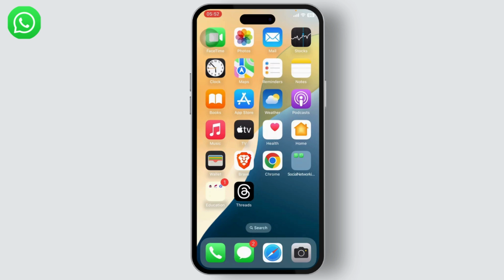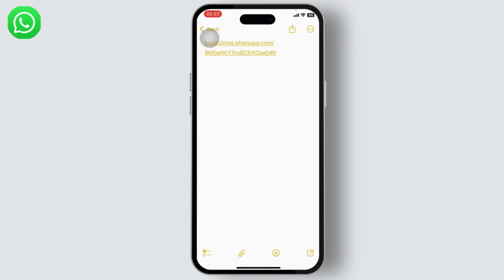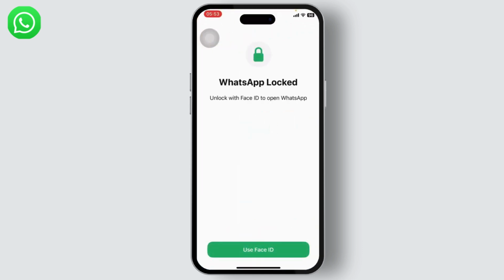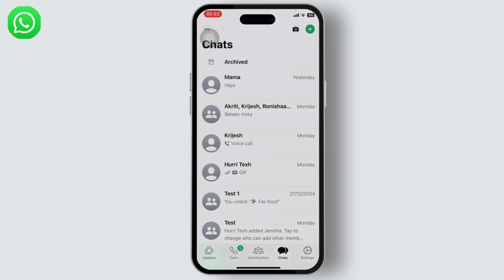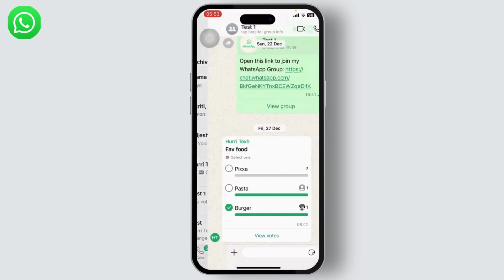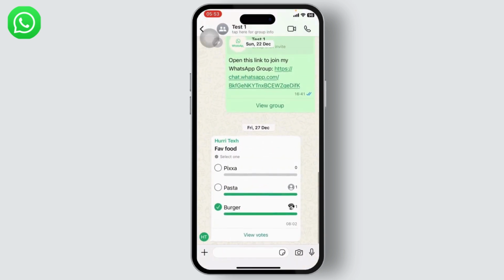How to Join WhatsApp Group with Link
Learn how to easily join a WhatsApp group with a link in this step-by-step tutorial. Whether you’re looking to join a group via invitation link or share a WhatsApp group link, this guide has you covered!

In this video, you'll discover how to join WhatsApp groups using a link, how to share WhatsApp group links, and how to create your own WhatsApp group invite link. Additionally, we will explore tips for joining unlimited WhatsApp groups and more!

0:20 Step 1: Finding and Using a WhatsApp Group Link
0:45 Step 2: Joining WhatsApp Groups with a Link
0:56 Step 3: Sharing Your WhatsApp Group Link